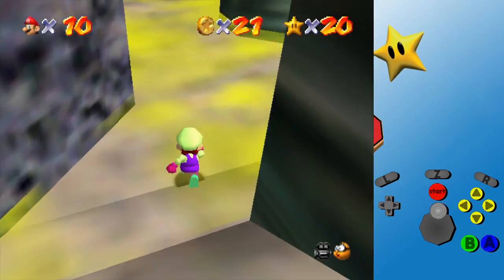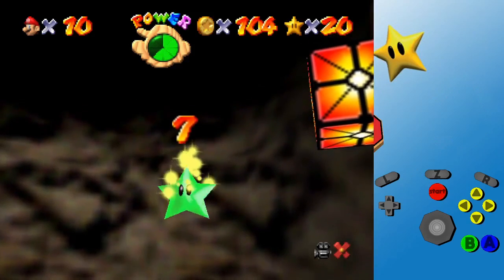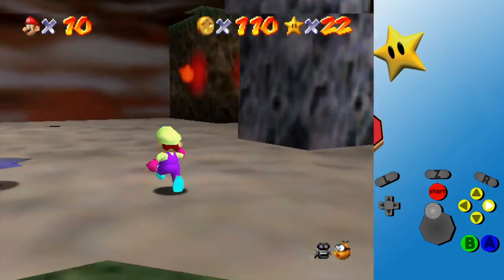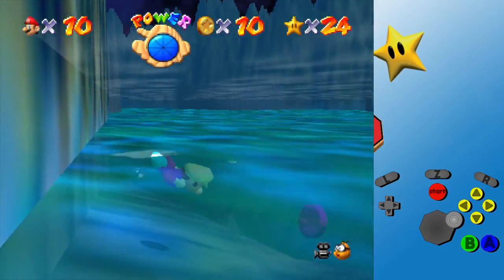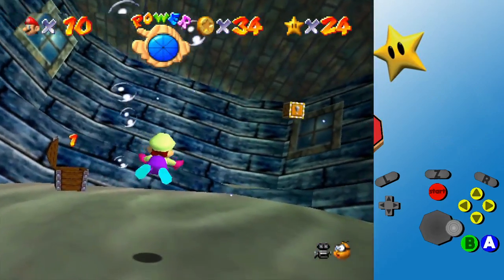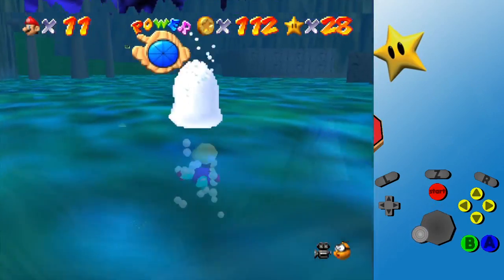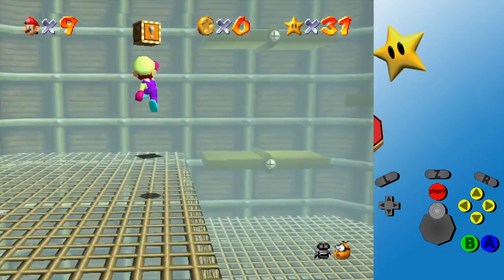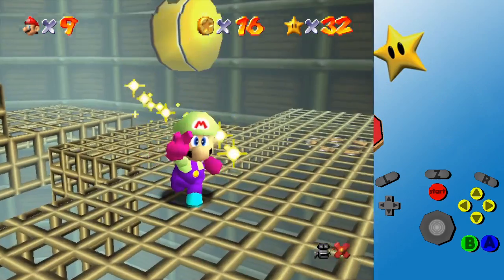Episode 12 Eel Or Nothing | Super Mario 64 Randomizer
Finishing HMC, going to JRB and TTC. Gonna need a good number of stars to get to the end.
I think what I like about this is just having more stars, imagine if the randomizer doubled the objects and objectives in each level.